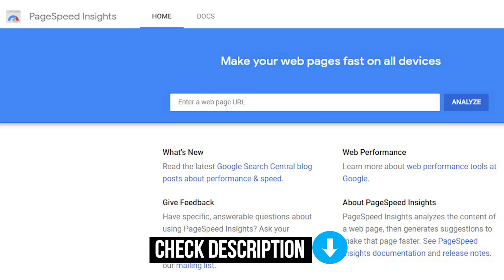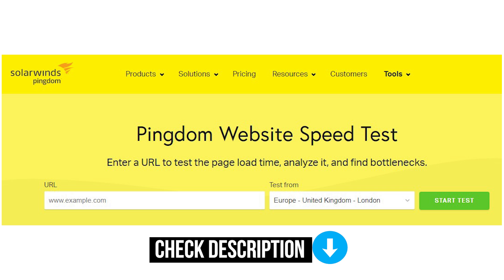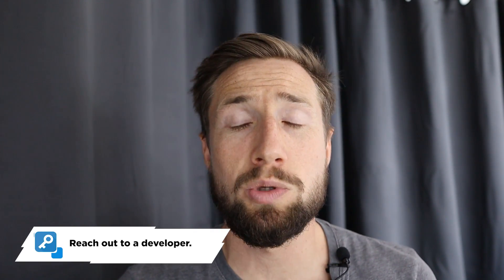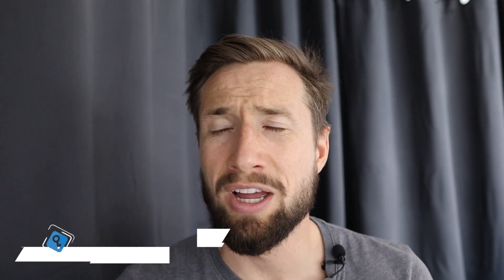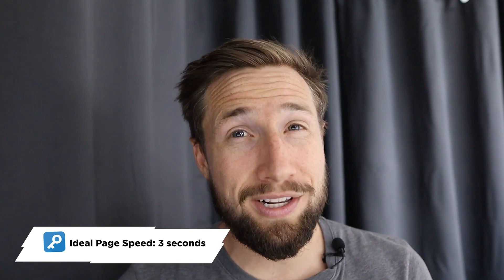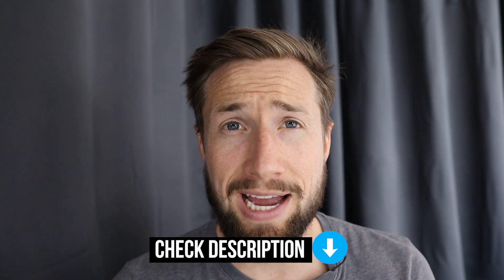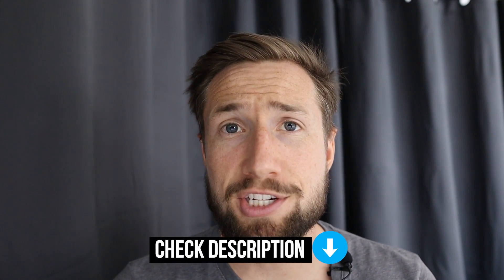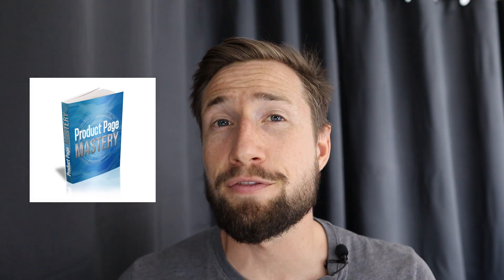3 Quick Ways to Optimize Your Ecommerce Store’s Page Load Speed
Learn 3 quick ways to optimize your Ecommerce store’s page load speed. Get a FRE access to my Product Page Mastery course

Did you know that your website speed affects the bounce rate of your Ecom website? The slower your page load speed is, the higher your bounce rate. And a high bounce rate means users or potential customers hate your website.

So how do you fix? How can you optimize the page load time of your Ecom store? The first thing you should do is to conduct a website speed test.

To do this, you can fire up two tools. First is the Google page speed insights. This tool provides suggestions to make your page load faster and more information about the performance of your page.

The second one is called Pingdom speed test. This website speed test tool tests the load time speed of your store and analyzes it to find bottlenecks that are causing slow load time.

Both of these are useful for seeing how fast your product page loads on browsers and how efficient the code is.

But why should you care about your page load time? Here are a few reasons:
1. As the seconds in your load time increase, so does your bounce rate. A page load time of 1 second provides a stress-free experience to users

2. Faster page load time makes your customers feel that they are in control. But if it has to take 10 second for your page to load, that will barely keep your users’ attention, and they will unlikely visit your website again.

3. As the seconds increase, the patience of users decreases.

Now, if you're using Shopify or if you’re using Shogun to build your page, you’re going to be limited in the deep technical work you can do to improve your page. The good news is that Shogun has what’s called ‘lazy loading’ built in. It basically means that when the page loads, it only loads the first part of the page rather than the whole thing. This makes the page load way faster.

Another thing you can do to optimize your page load speed is to set up Google Analytics. You should do this as soon as possible so you can start properly tracking the data on your store and also track conversions.

The last thing I’ll recommend here is properly adding Schema Markup to your product page. Schema markup is basically extra info that’s on your website that search engines can read when they crawl your site.

📅 Let us grow your Google Ads account for you. Book a free strategy session with me

🕘 Timestamps:
0:00 Intro
0:07 Check your page load speed
0:50 Why should you care about page load time?
1:45 Reach out to a developer
2:00 Ideal page load speed
2:08 Install Google Analytics
2:25 Add schema markup

SOCIAL